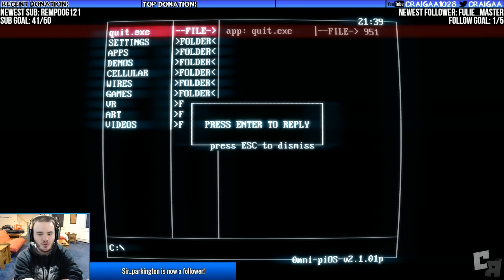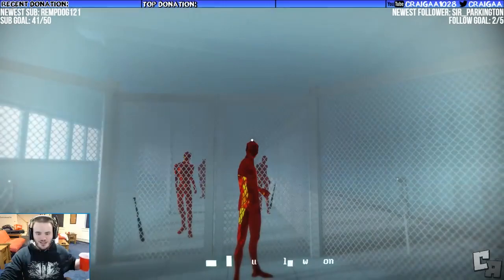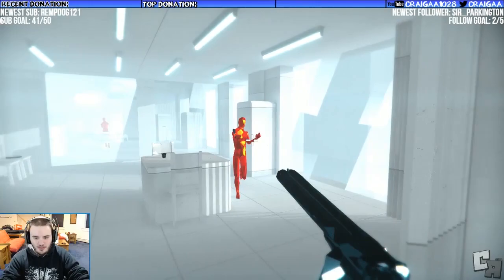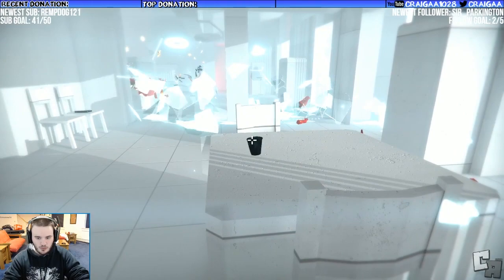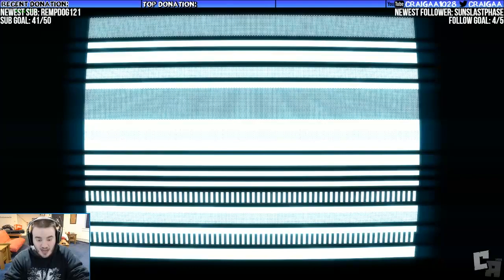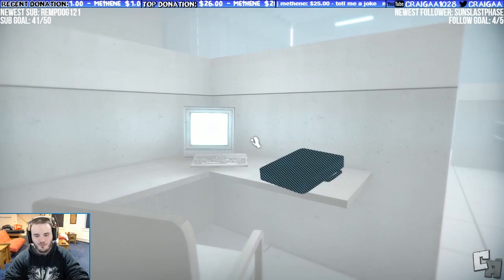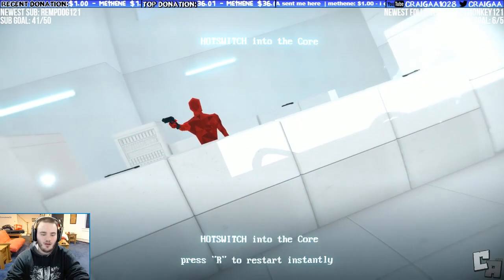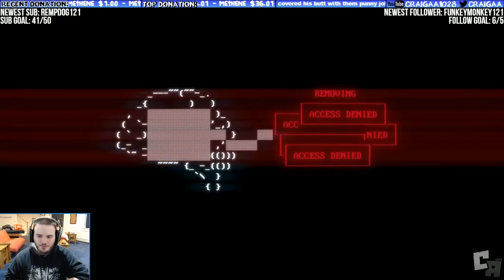Craig Plays | Superhot - Full Playthrough (Twitch Stream)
This channel is no longer uploading videos.